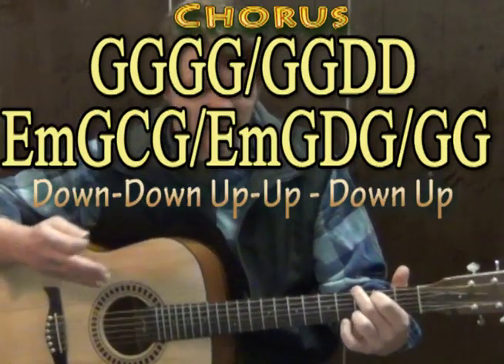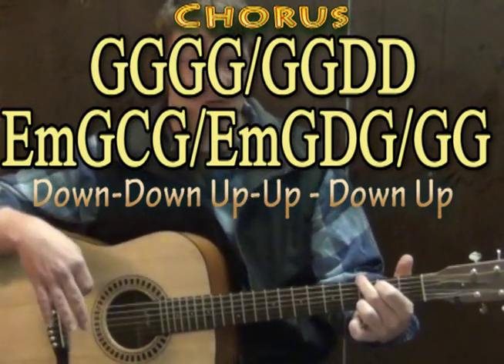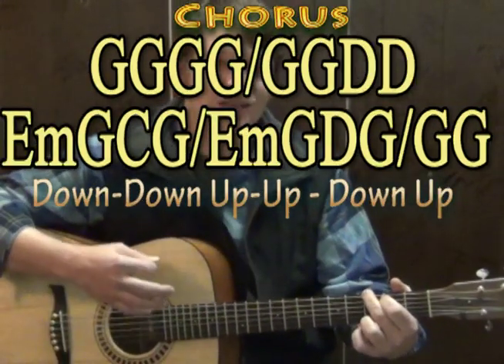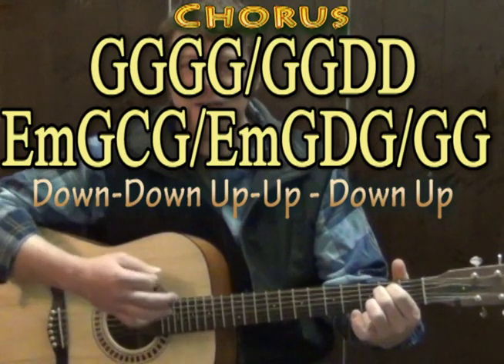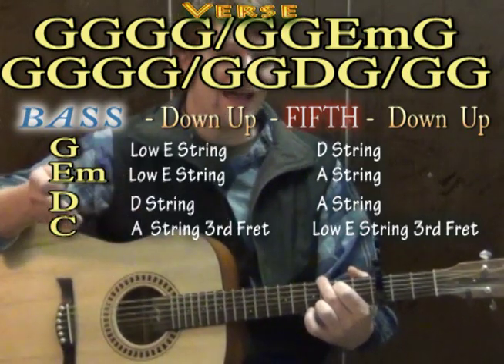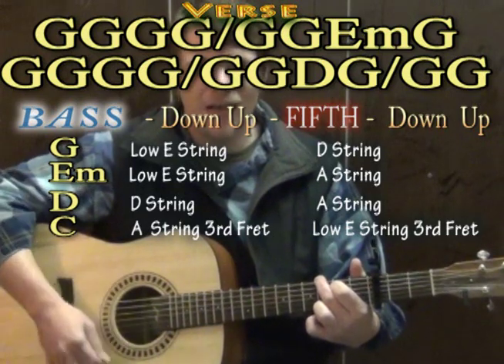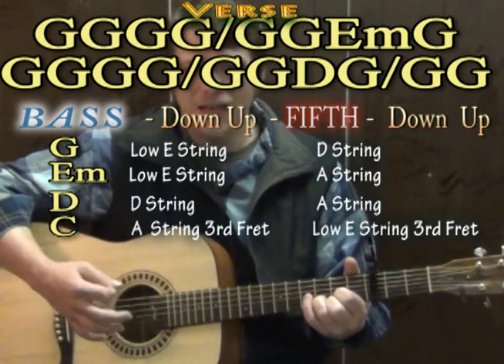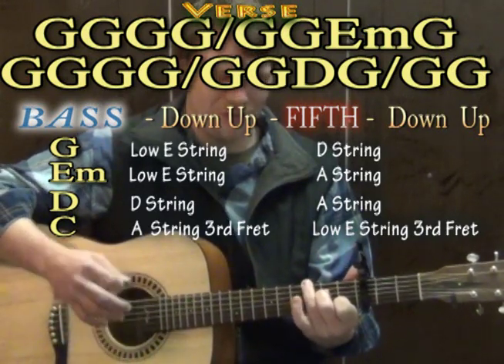Long Black Train (Josh Turner) Easy Strum Guitar Lesson Chords G C D Em How to Play Tutorial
COVER LESSON LEARN 98 Songs in 15 Minutes Super easy guitar lesson on Josh Turner's version of Long Black Train with chords and strum patterns, country feel. LEARN 98 Songs with 4 Chords in 15 Minutes SONGWRITING BASICS STRUM PATTERN LESSON GUITAR LESSON PLAYLISTS

... LONG BLACK TRAIN CHART ...